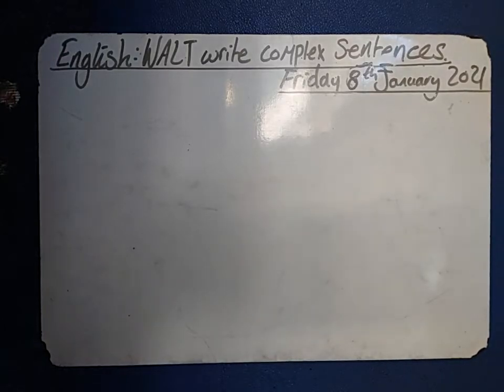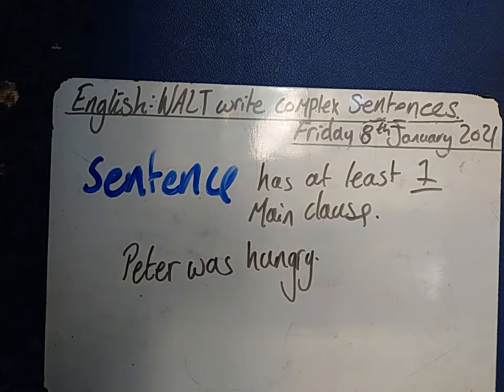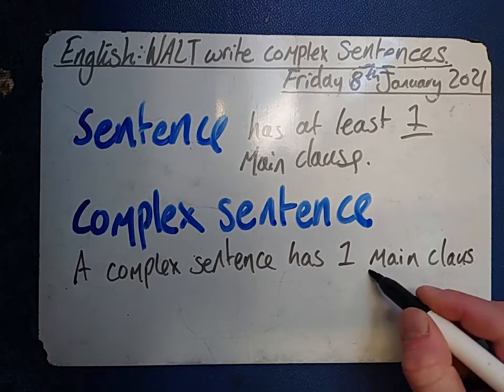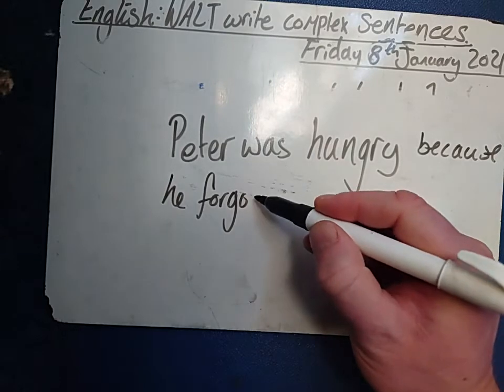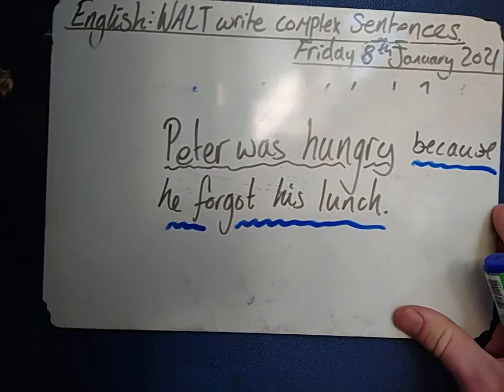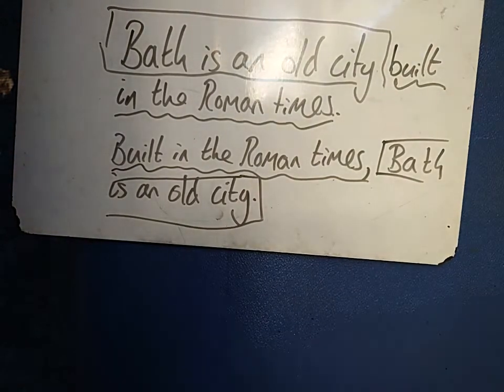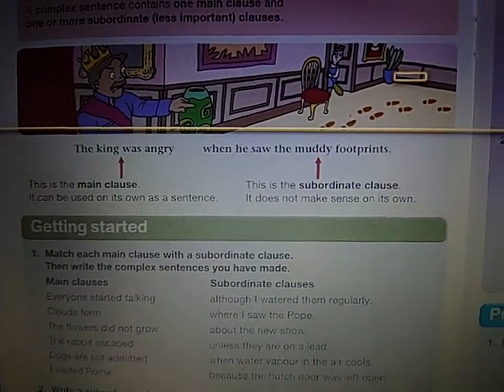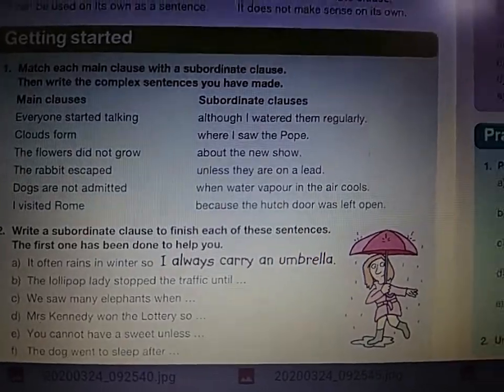Friday 8th Jan English